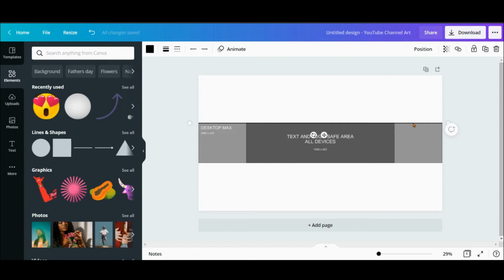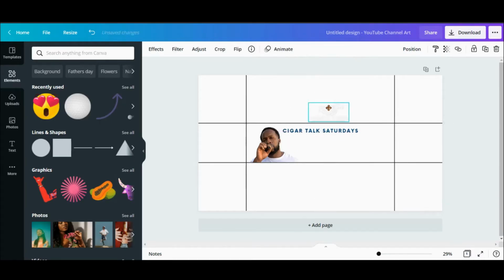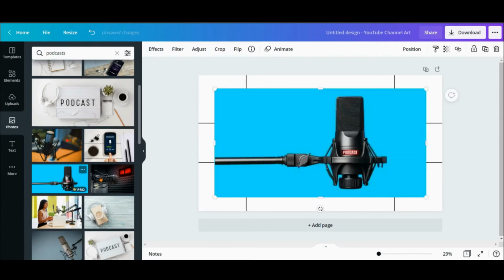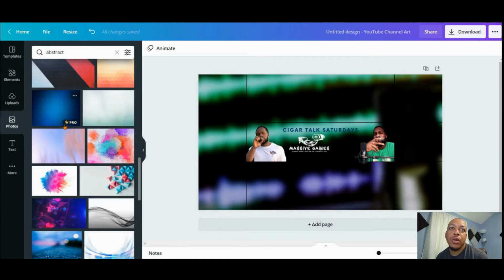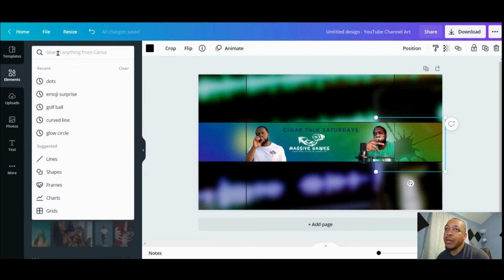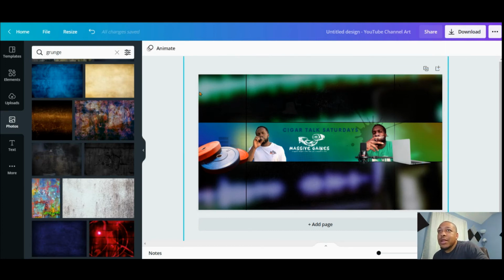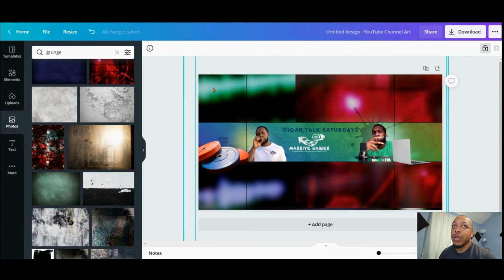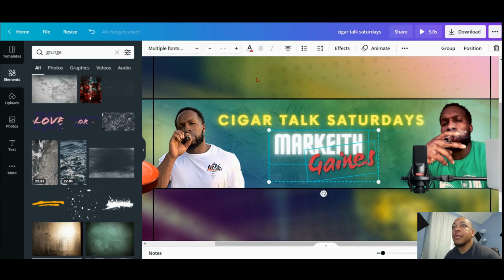YouTube Channel Banner Art with Canva [Tutorial]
Look over my shoulder as I walk you through how I designed this youtube channel banner art for a partner of mine. This design was very interesting because the design we ended up with was not the design we started with. It ended up looking completely different. But it came out amazing!